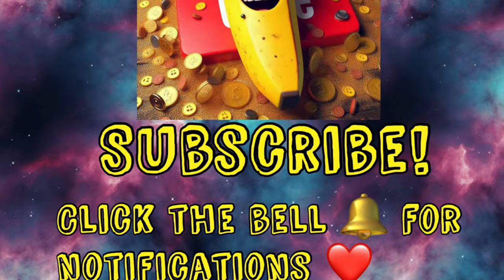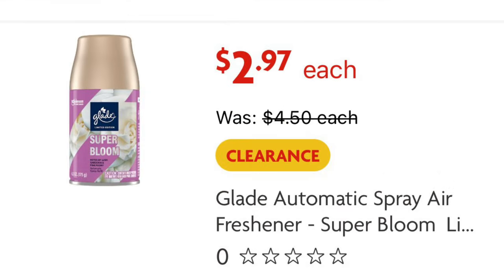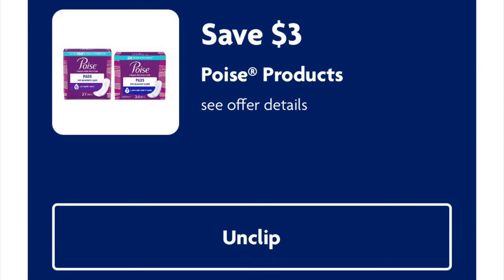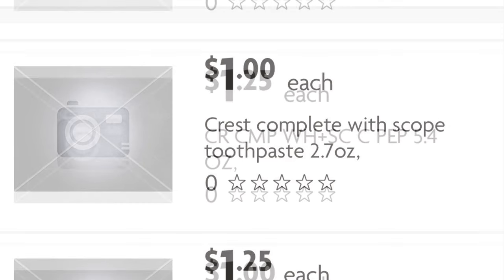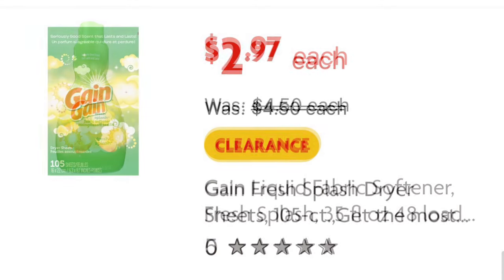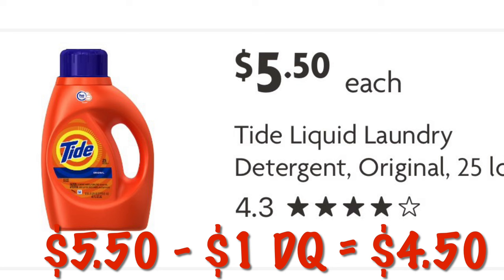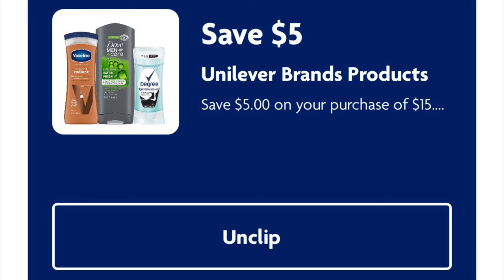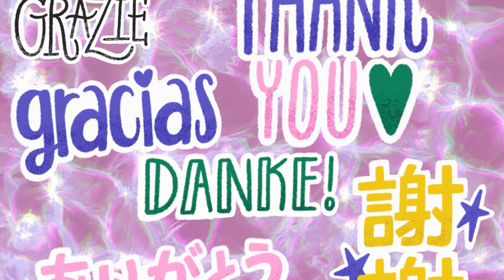🚨FAMILY DOLLAR FREE & CHEAP THIS WEEK‼️FREE TOOTHPASTE‼️FREE GLADE‼️$5 OFF $15 UNILEVER🚨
FAMILY DOLLAR FREE & CHEAP